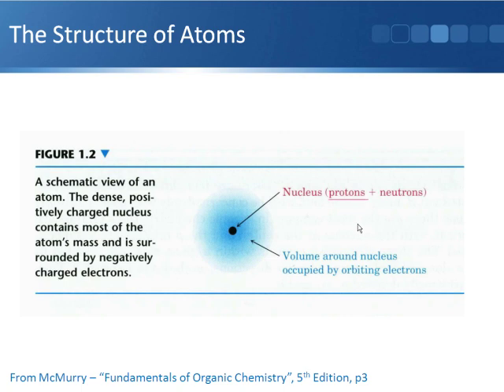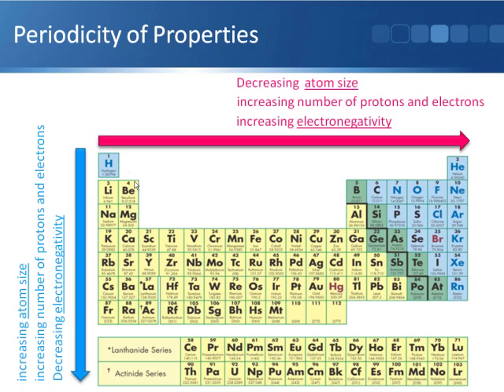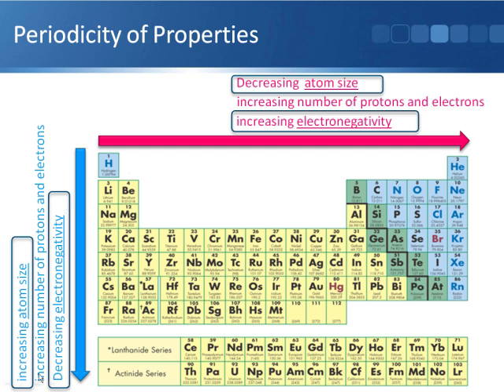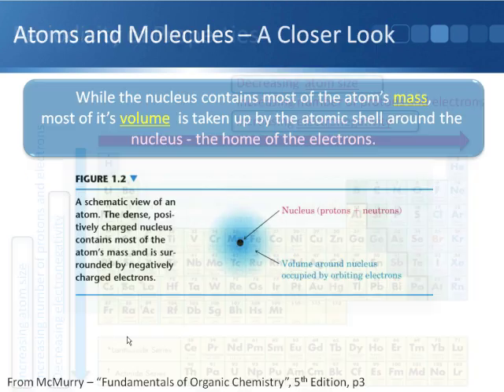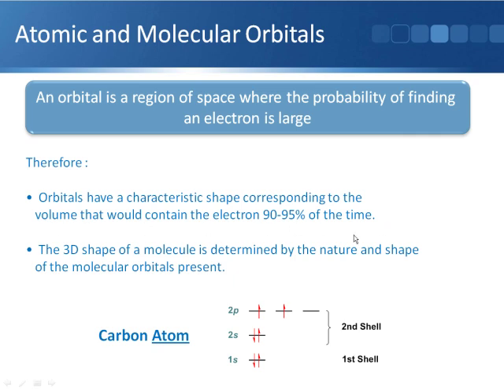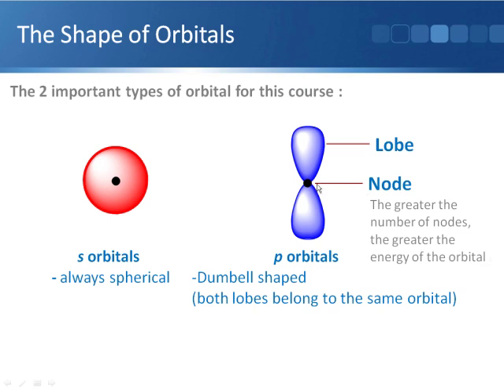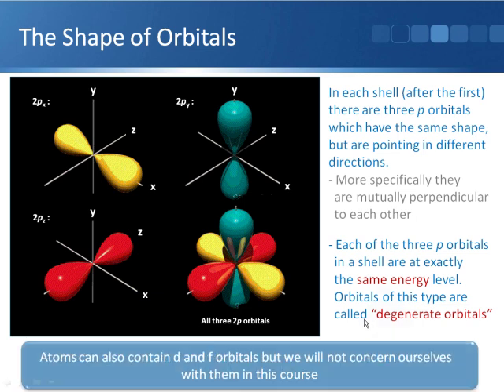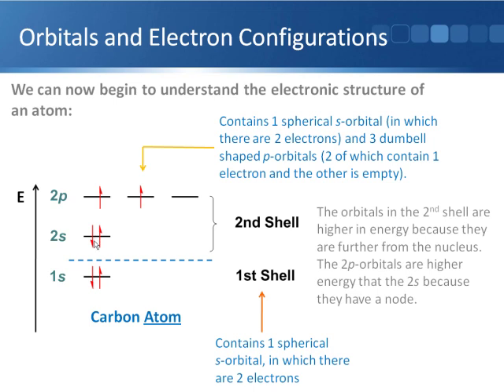Periodicity and Orbitals.mp4